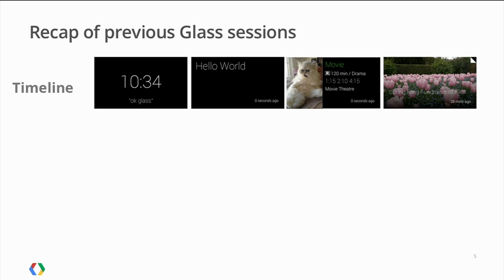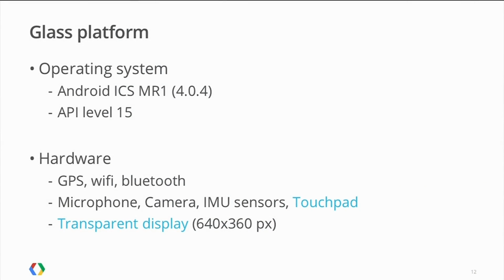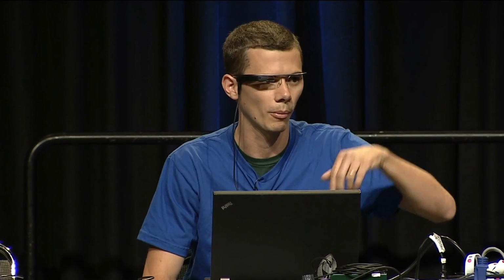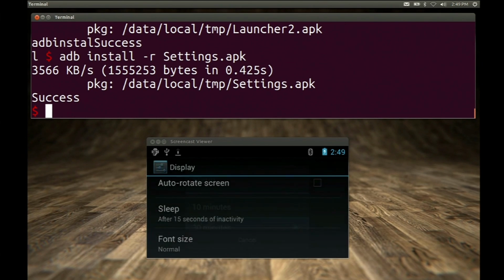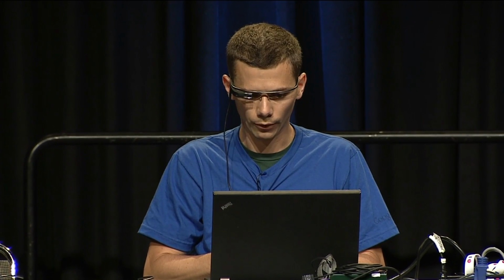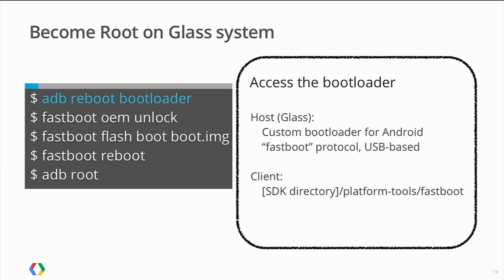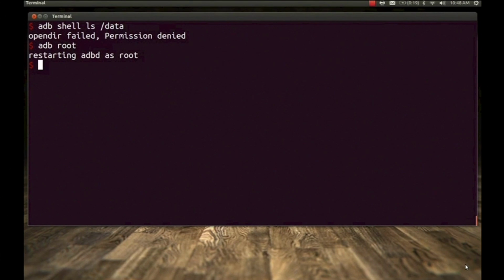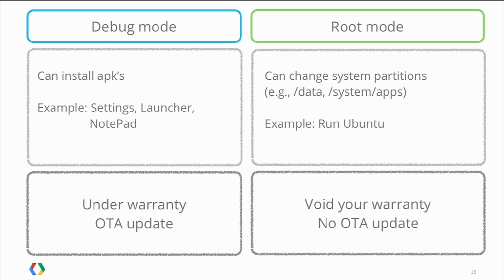Google I/O 2013 - Voiding Your Warranty: Hacking Glass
Hyunyoung Song, P.Y. Laligand

Glass is ready for hacking! See what is possible with the hardware platform and how you can gain root access. Learn how to run your own experimental applications.